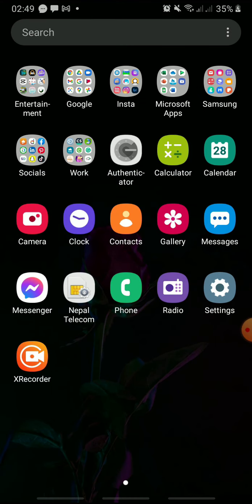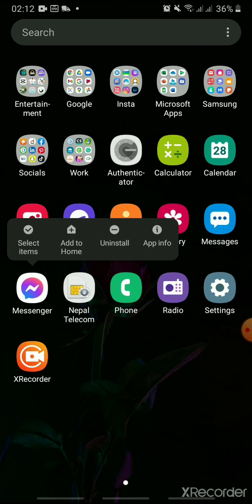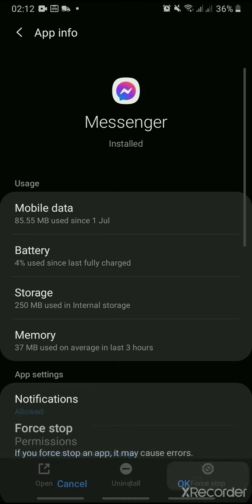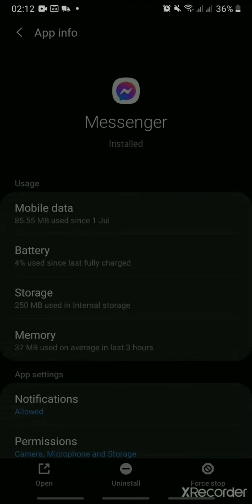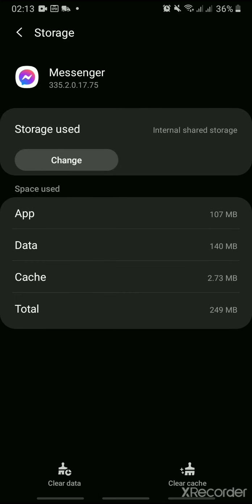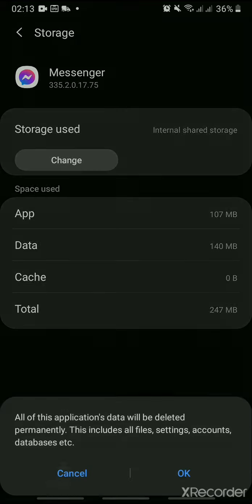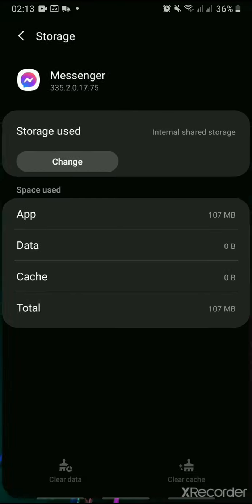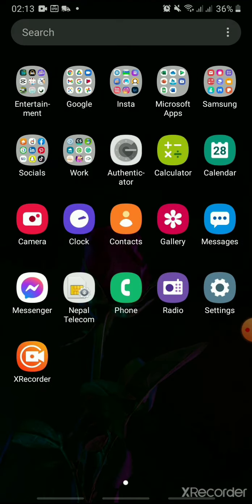How To Fix Messenger Group Chat?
Messenger is a free application used for instantaneous messages, calls, video calls, sharing pictures, videos, and even audio recordings. Using Messenger, one can talk or text people from anywhere in the world instantly. But, you might experience some minor bugs here and there.

In this video, I will show you how to fix Messenger group chat.

If you are having issues with the group chat on Messenger, first check your internet connection. If it does not help, check for updates for the app. And update it. If it does not work either, you should clear your app data through the settings.

Down below are the steps to Fix Messenger Group Chat:

First Method:
STEP 1: Open Messenger
STEP 2: Try using cellular data and turn off Wifi

Second Method:
STEP 1: Open Playstore
STEP 2: Update Messenger

0:00 - Intro
0:22 - How to fix Messenger group chat
1:15 - Outro

Hey EveryOne!